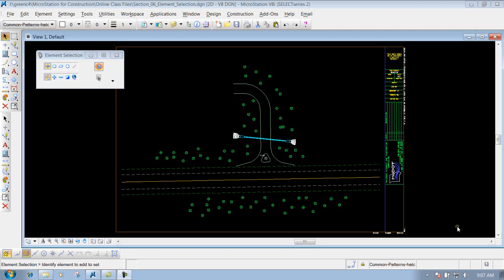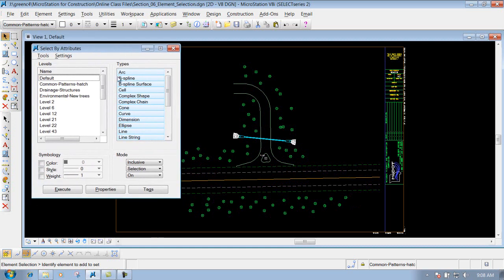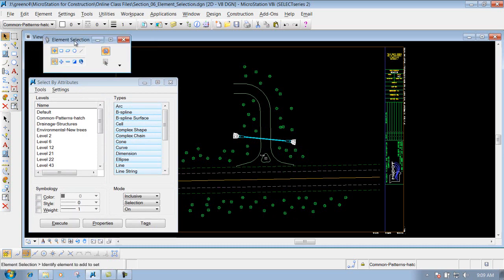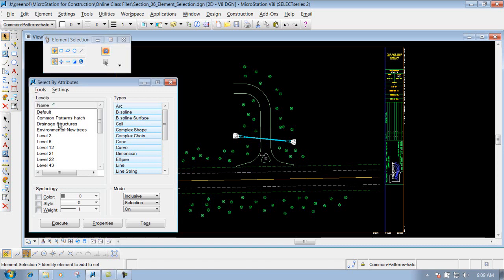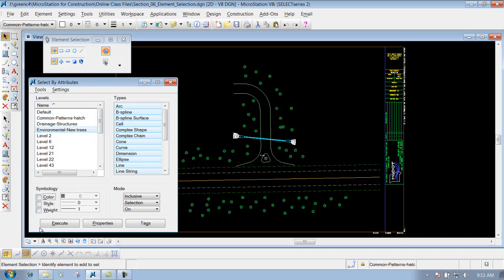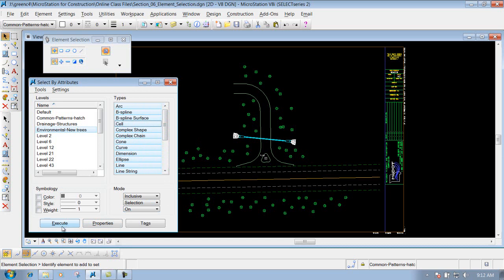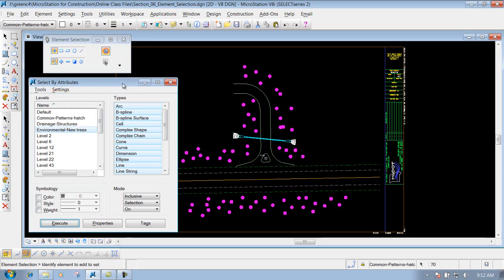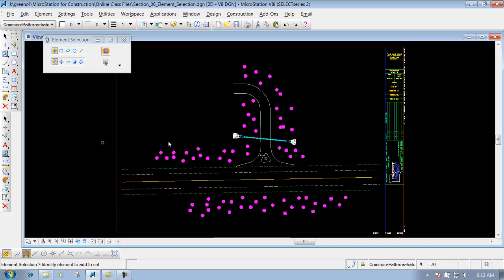MicrostationV8I SS4 6.2 Select By Attributes